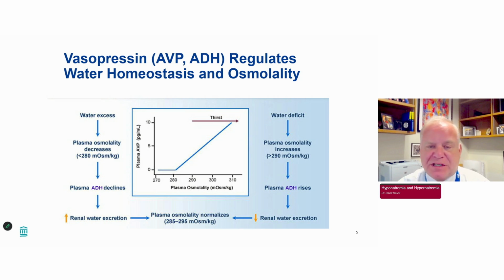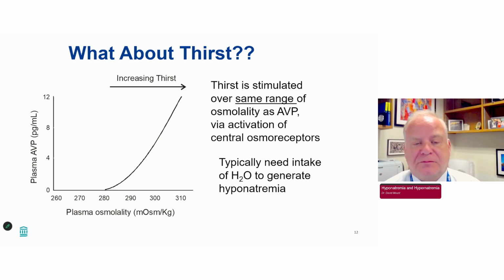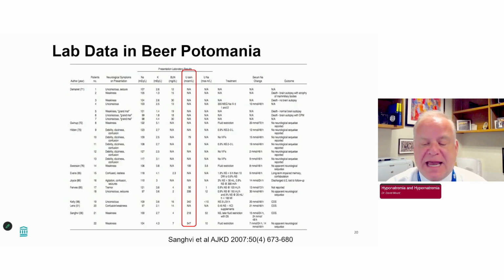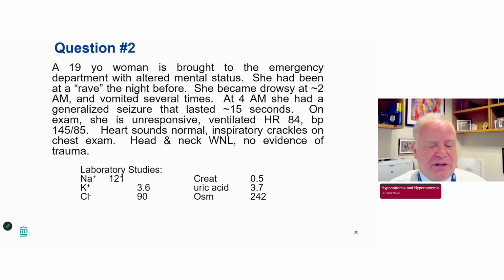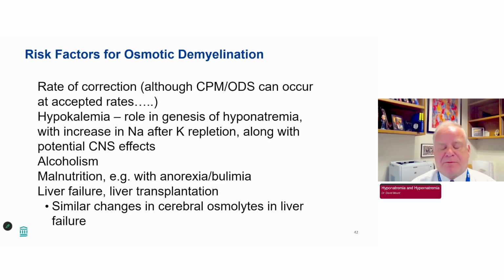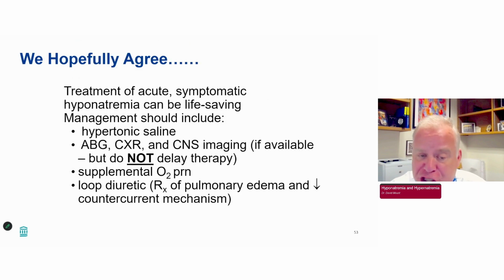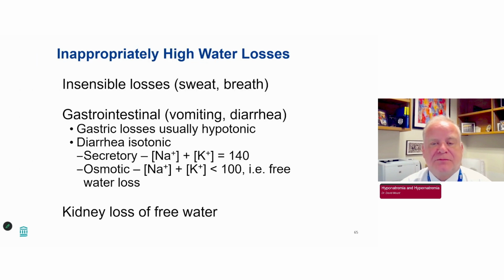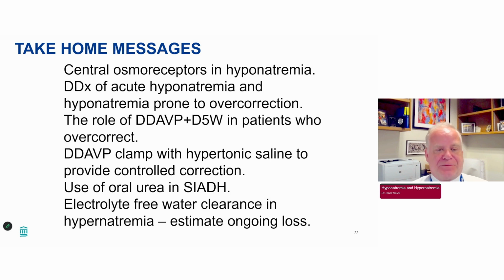019 Sodium Disorders